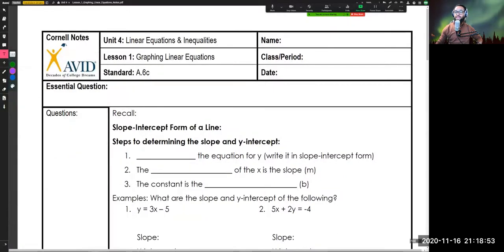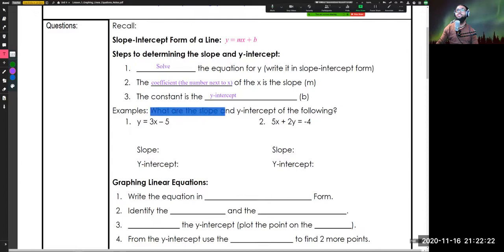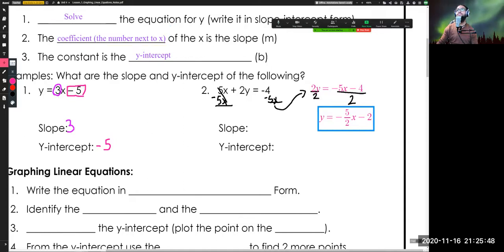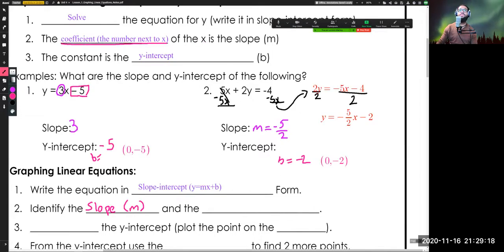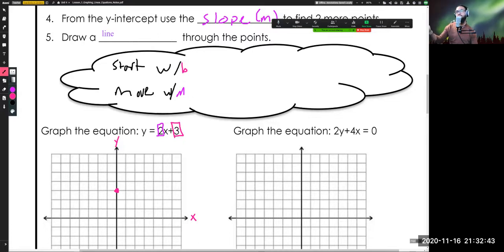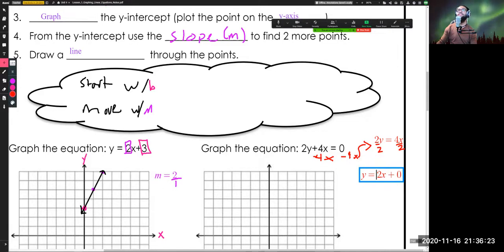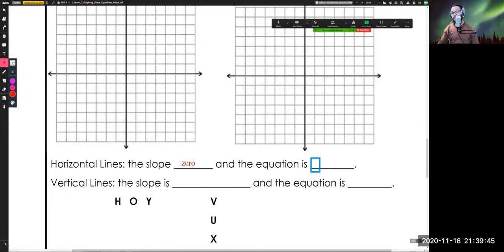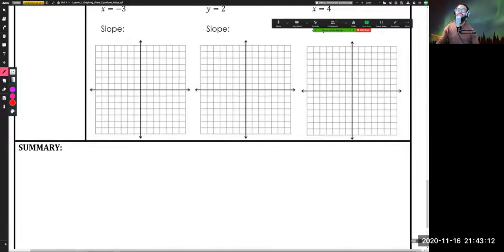4-1Notes Graphing Linear Eqns.